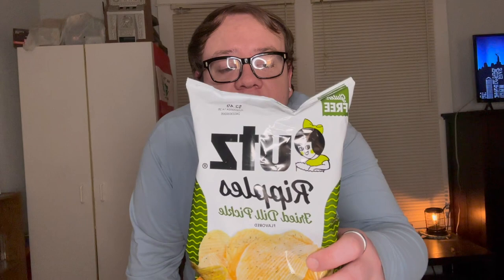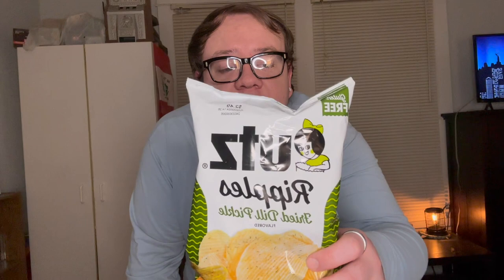TRYING DOLLAR TREE'S WEIRDEST FOODS!!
this week, i'm trying the weirdest foods i could find in dollar tree!! this was certainly an experience!!

i hope you guys enjoyed it and make sure to like and subscibe for more!!